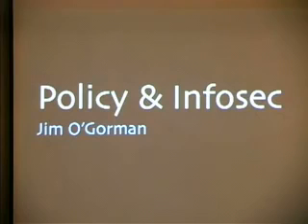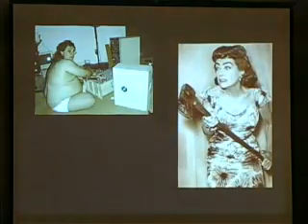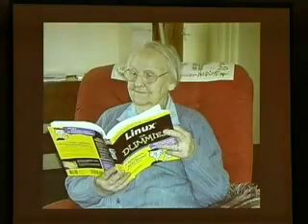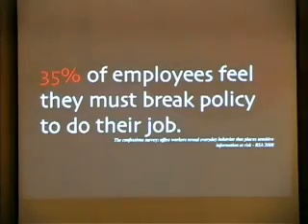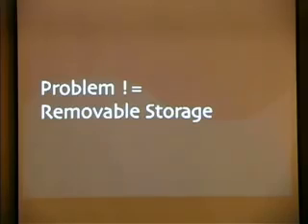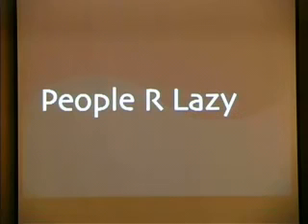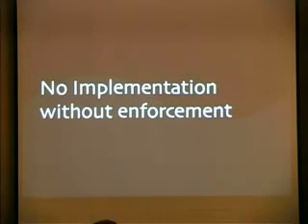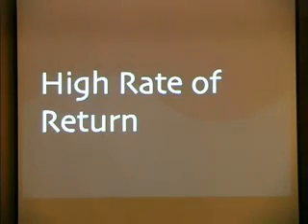Jim O'Gorman Policy The Biscuit Game of InfoSec